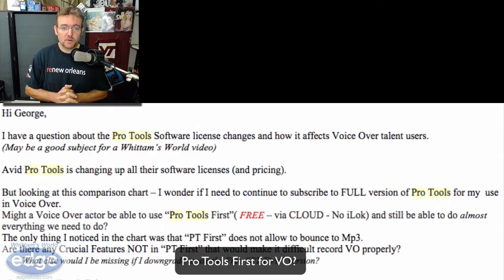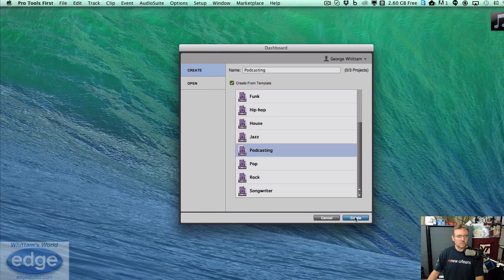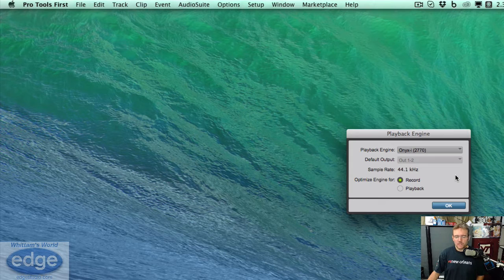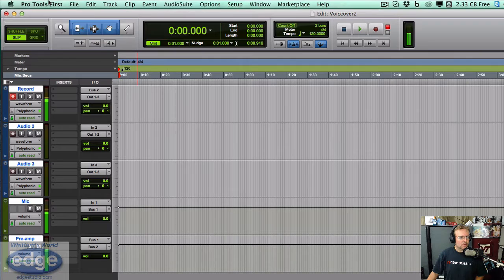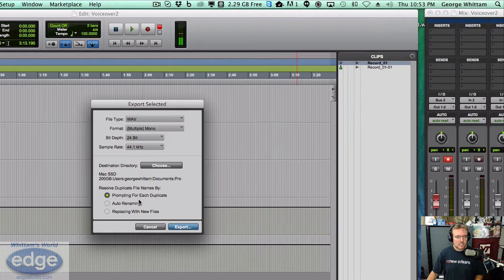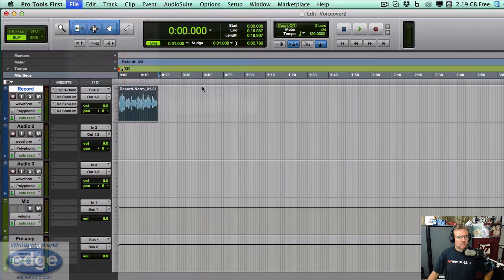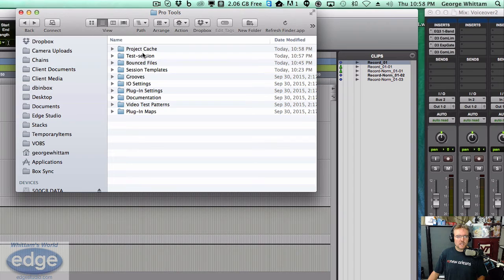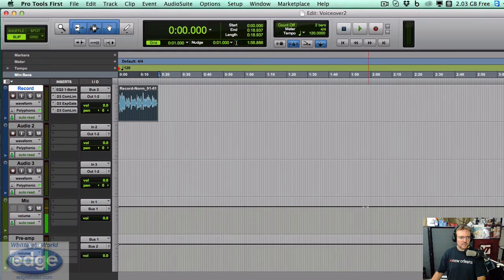Edge Studio's Whittam's World - Episode 73 "Pro Tools First"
George fields a question from Chris Dovich, "Can Pro Tools First be used effectively for VO instead of the full Pro Tools version?"